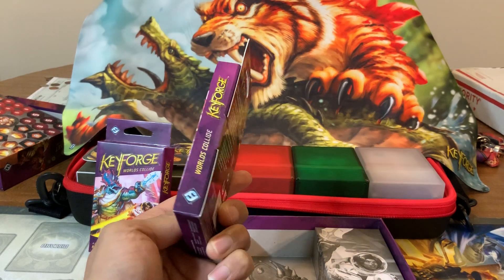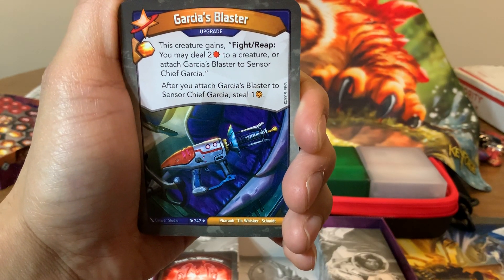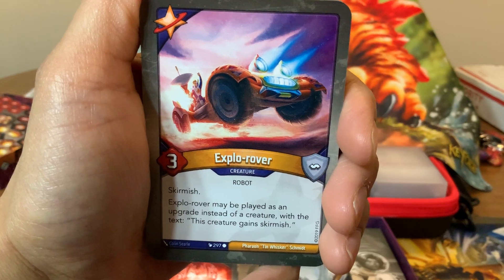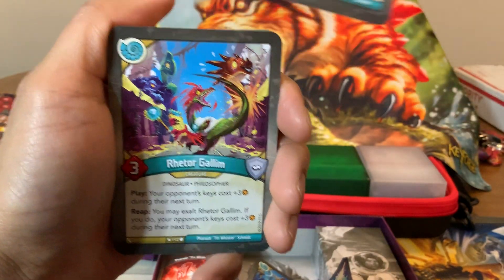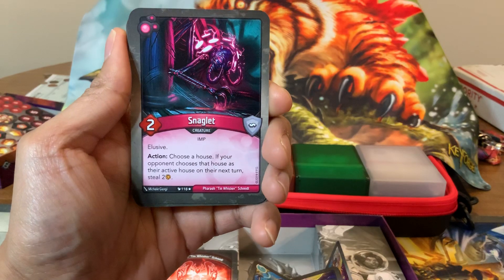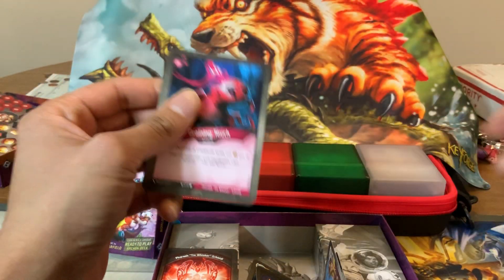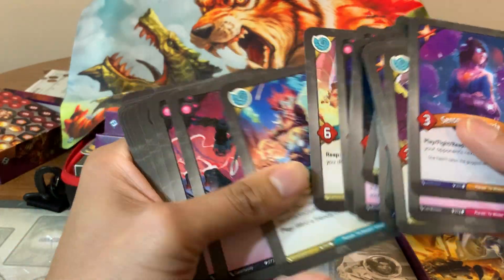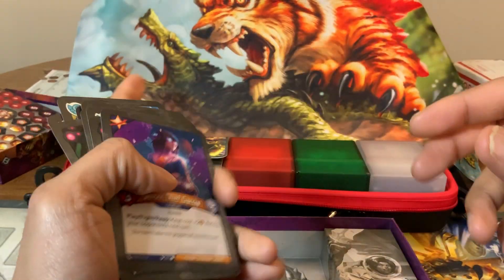Keyforge Worlds Collide Deck Opening! - A Creature Bonanza!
Keyforge Worlds Collide Deck Opening
*7 total Aember. Apologies*